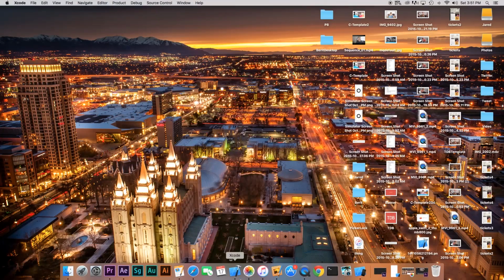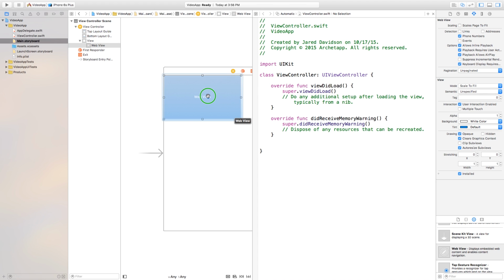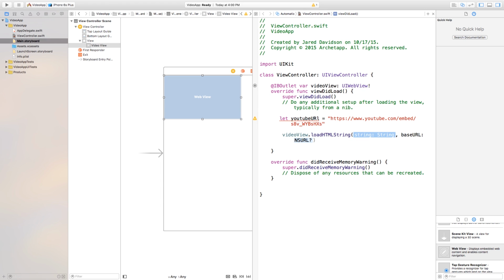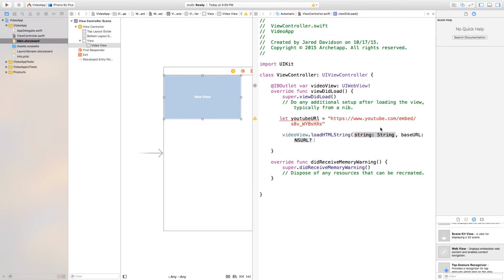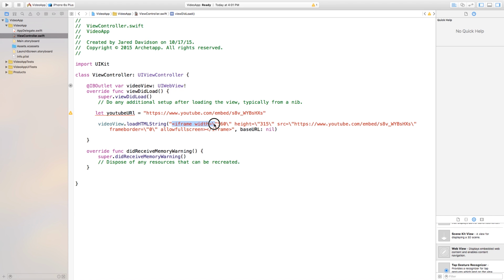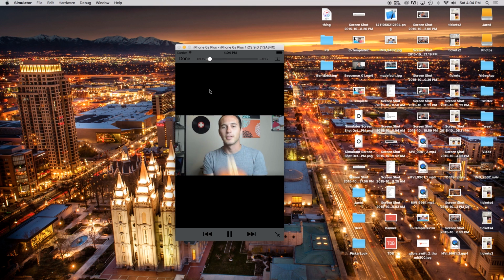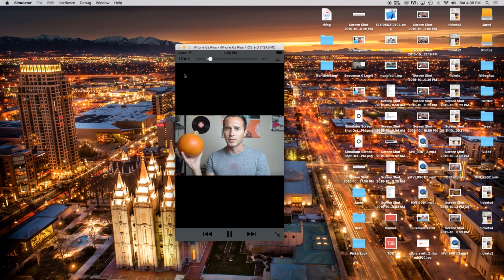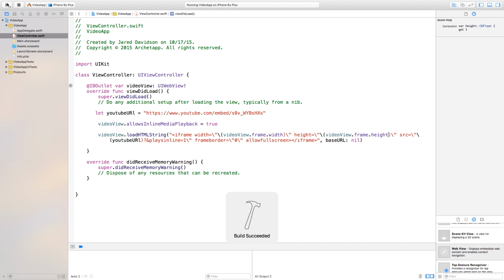Embed Youtube Videos! (Swift 2 in Xcode)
Snapchat! - archetapp

Frank L Lucisano
Kostya
Jérôme Binachon

Outro Music : Alan Walker - Fade *Swift 2 is now Swift 3 and a lot of changes have occurred. The logic behind these videos are still the pretty much the same, which is why I choose to leave them up, but syntax changes have occurred. Working hard to get these updated ASAP. :)